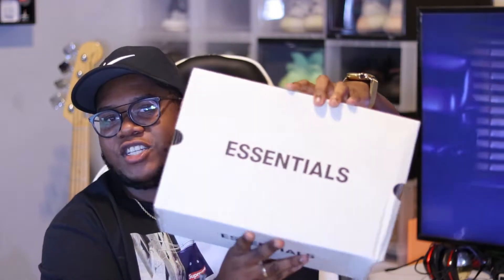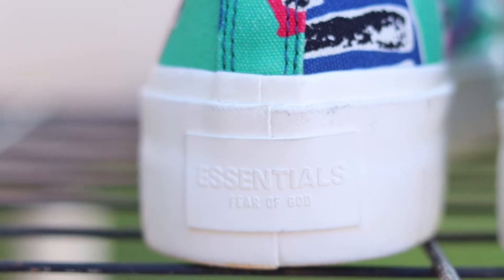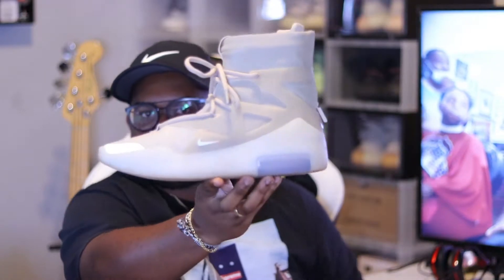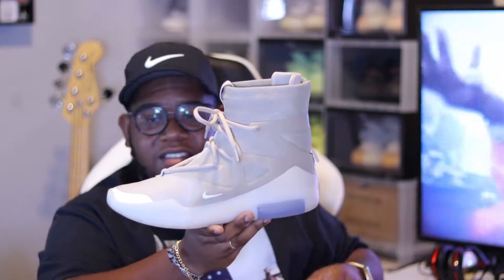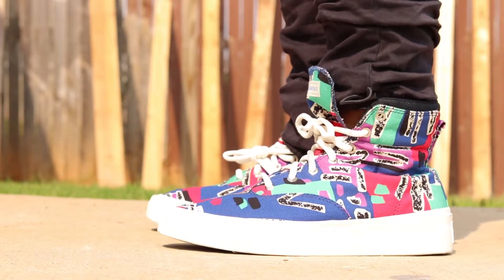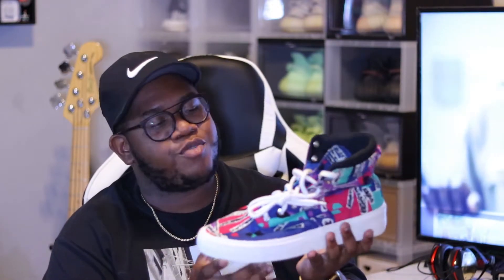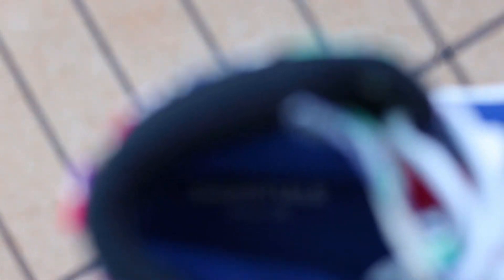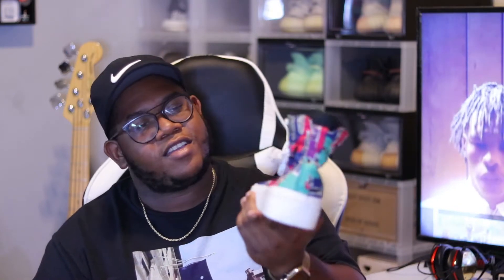FEAR OF GOD X CONVERSE 'SKID GRIP' REVIEW + ON FOOT!!!!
These are getting some hate but I think they're fire!
Sounds By: @IAustinIBeats